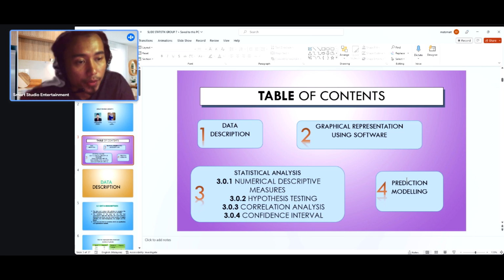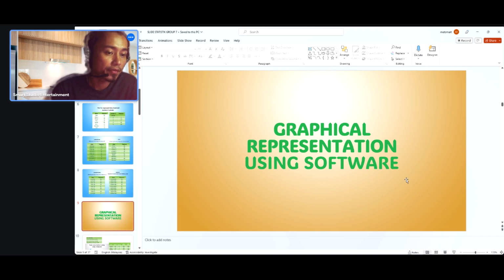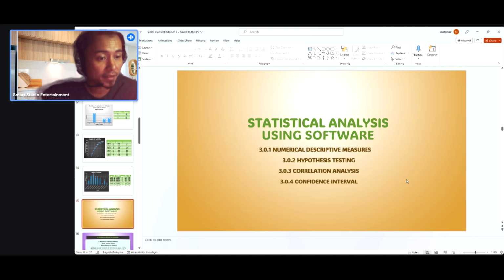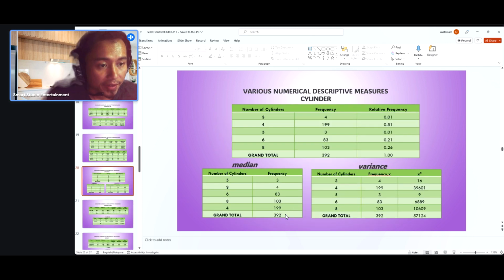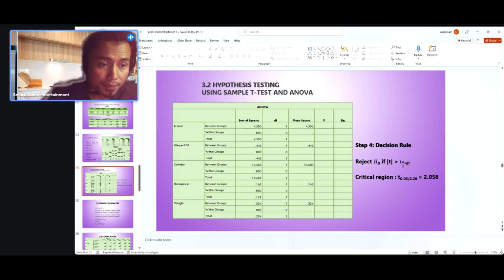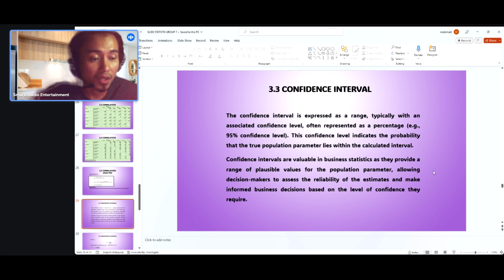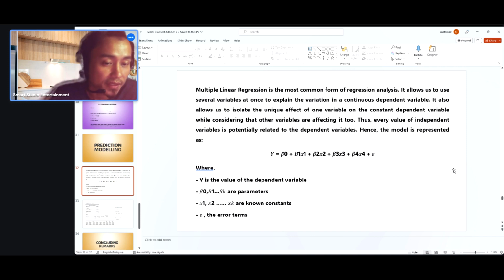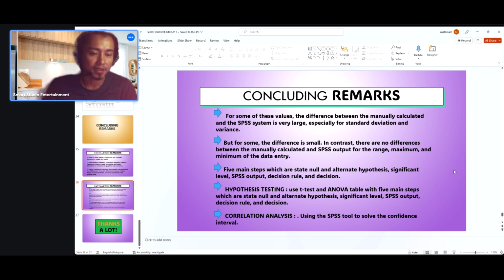STATISTIK VIDEO AFT2013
PREPARED FOR :
MOHAMAD HAZEEM BIN MOHMAD SIDIK